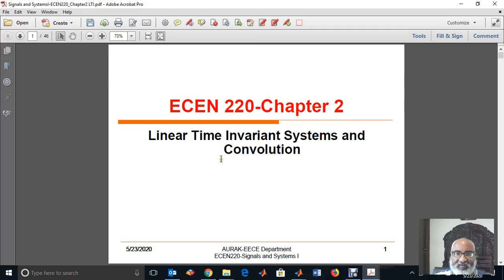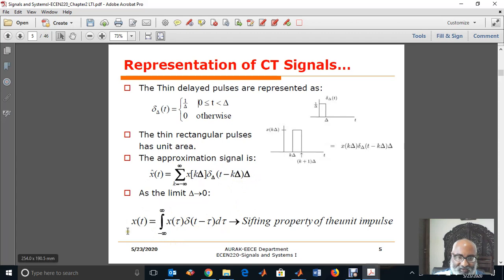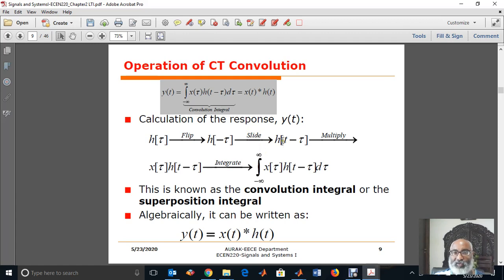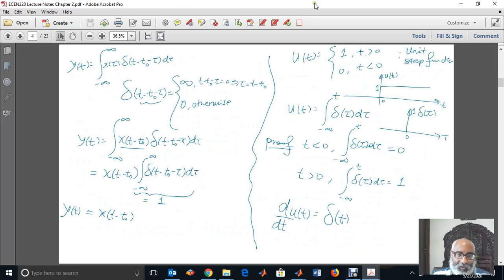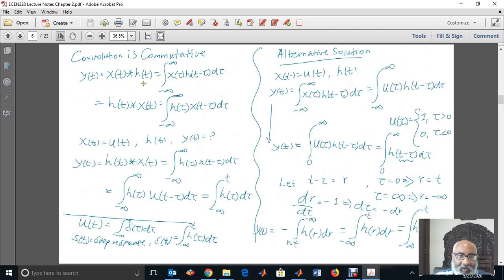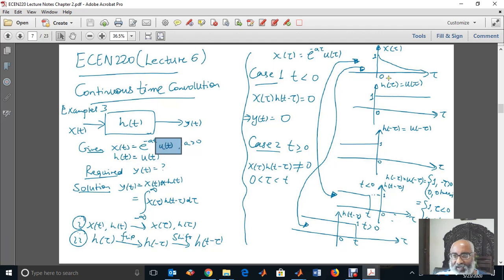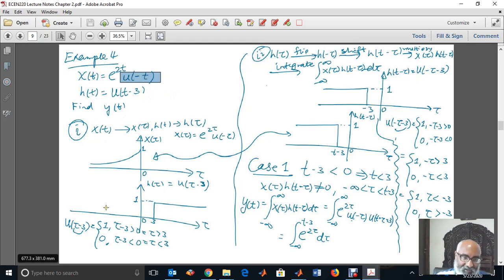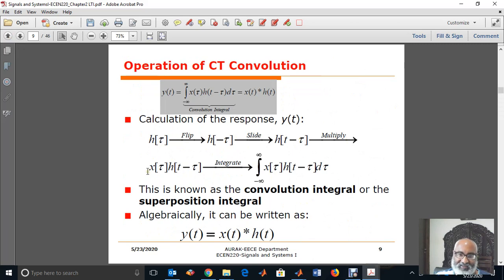ECEN220 WEEK 3 ONLINE LECTURE VIDEO I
Introduction to Continuous Time Convolution